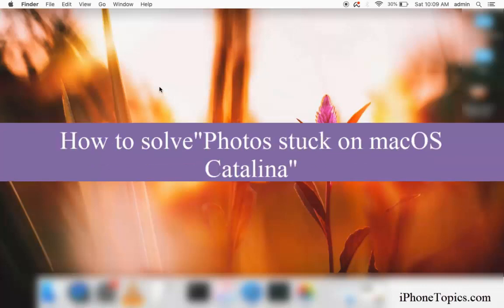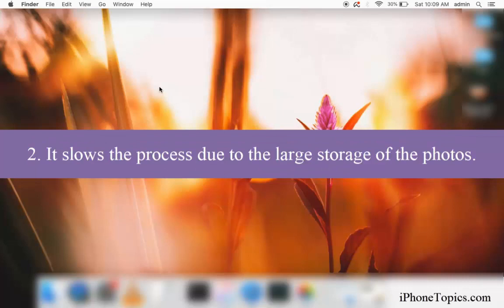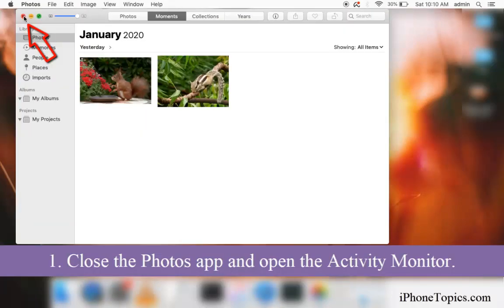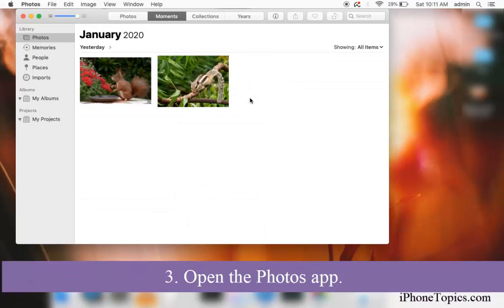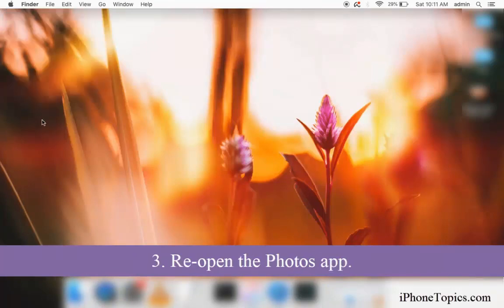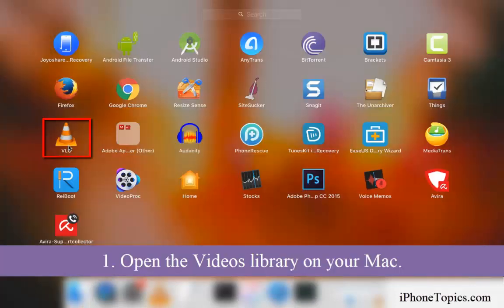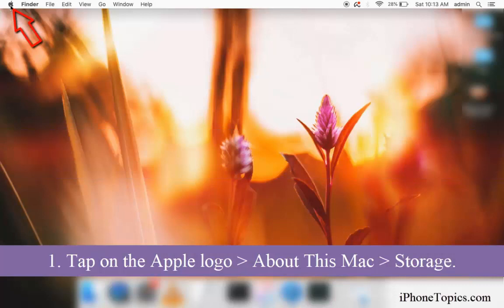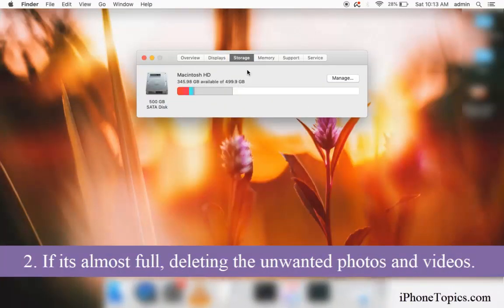Photos App stuck on macOS Catalina. Here's how to fix it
Some mac users are complaining that when they open or use photos app the processing bar got struck up and it didn’t move for long. So here, I will share few tips to solve “Photos stuck on macOS Catalina”. If you have any other suggestions or doubts let me know through the comment box below.